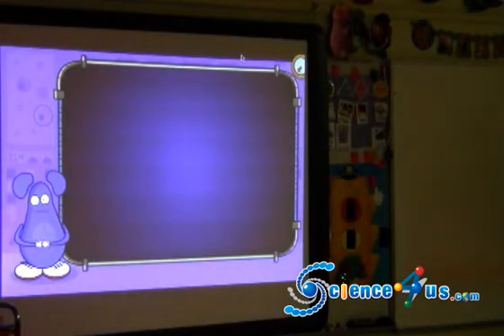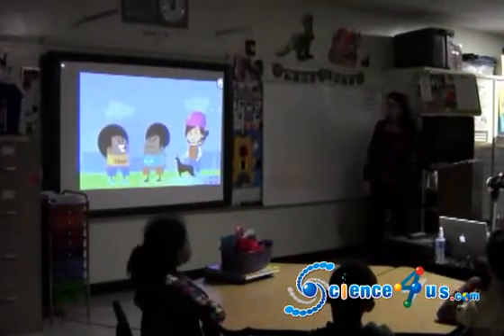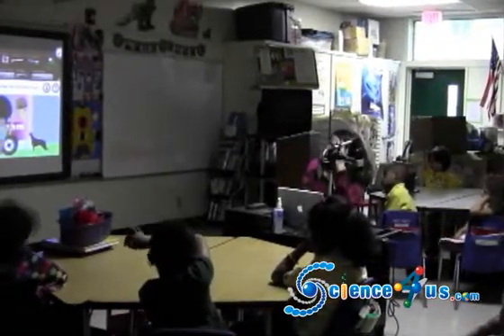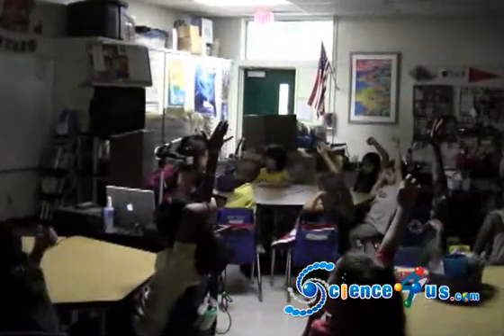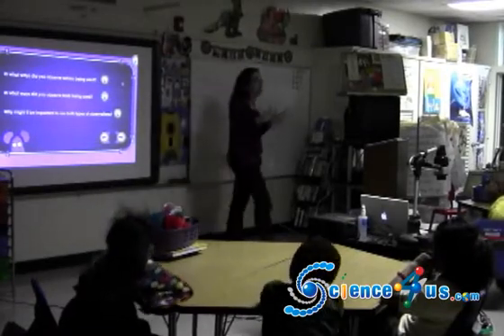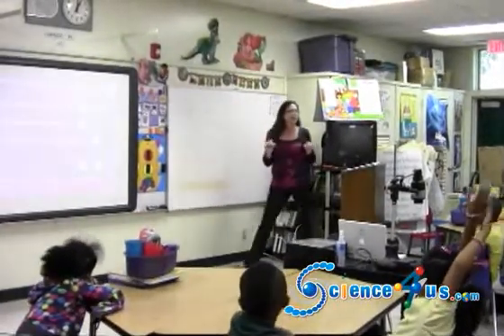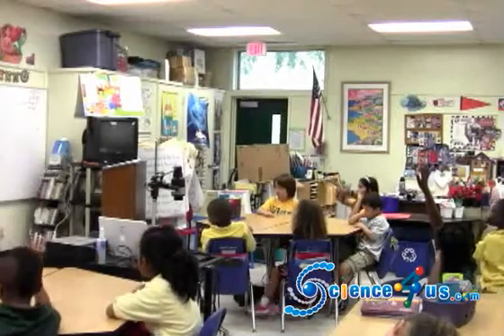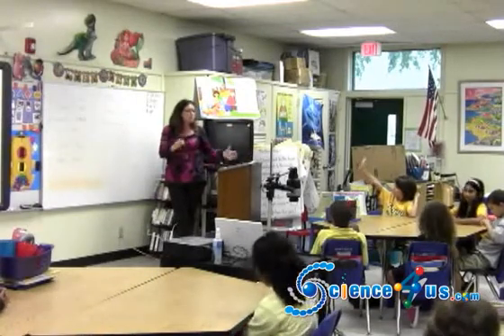Part 2: Whole Class Delivery of Online Science Lesson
Learn more about the flexible delivery methods of the Science4Us K-2nd grade curriculum

In Part 2 watch the online Science4Us "Engage" activity from the Obsrving Matter module and the discussion that follows, led by the teacher. The included Teacher Guide helps teachers through these important discussions, listing suggested student responses and ways to help activate their prior knowledge.